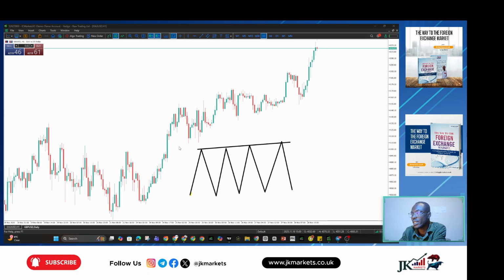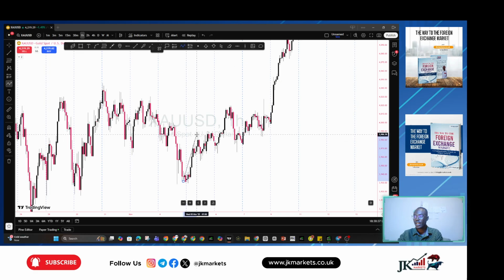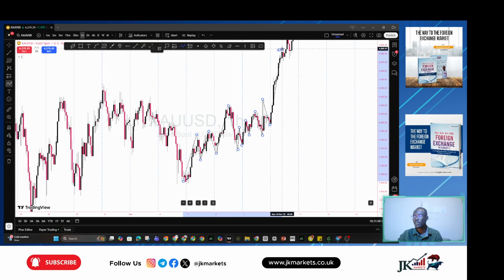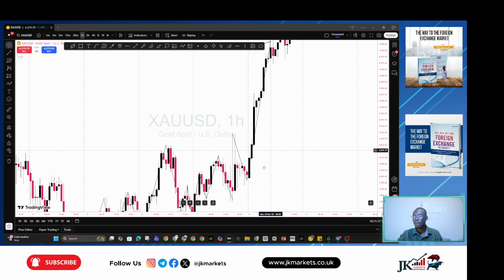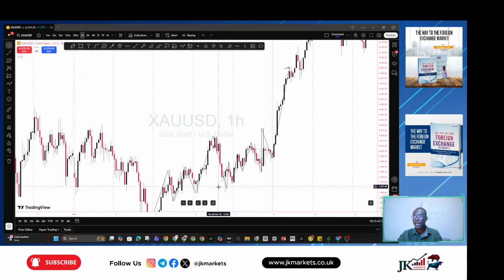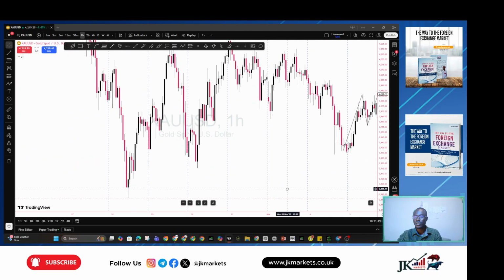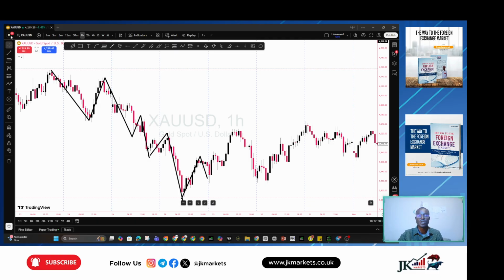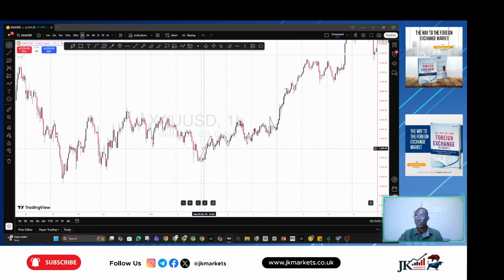JK MARKETS—MARKET STRUCTURE/SUPPORT AND RESISTANCE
Start your forex trading journey with trusted guidance.

Explore the path of becoming a female forex trader. Visit jkmarkets.co.uk, go to Bootcamp, find Women in Trading, register through the form and join the pre event WhatsApp group for insights.

I am JK, a professional forex trader providing reliable technical and fundamental analysis.
The forex market is where global currencies are exchanged. It operates electronically, runs 24 hours a day across major financial hubs, and plays a key role in trade, travel and international business.